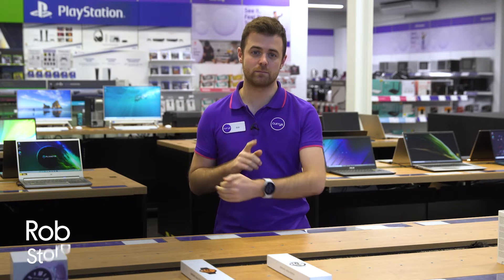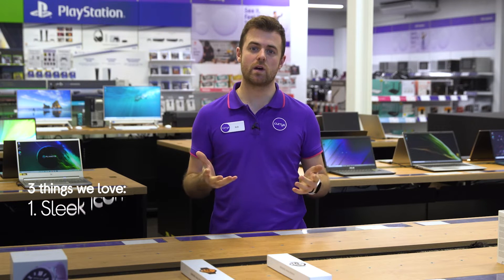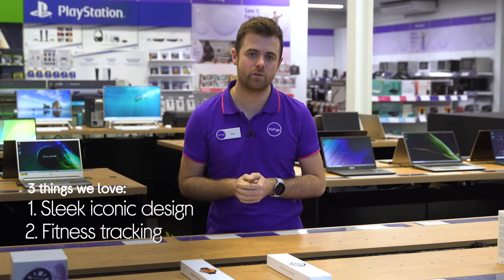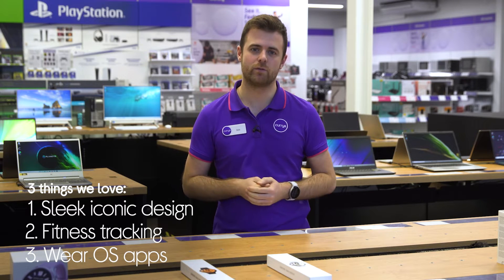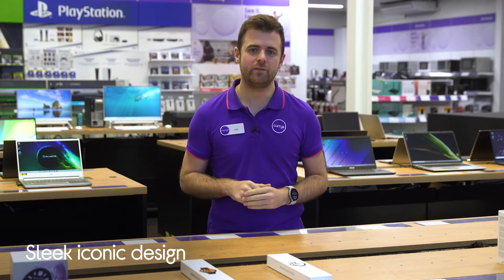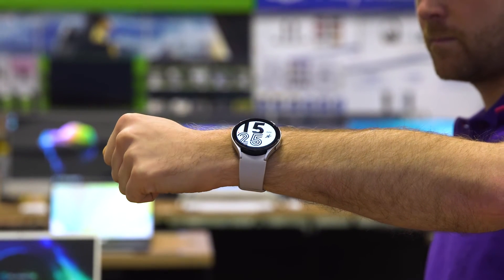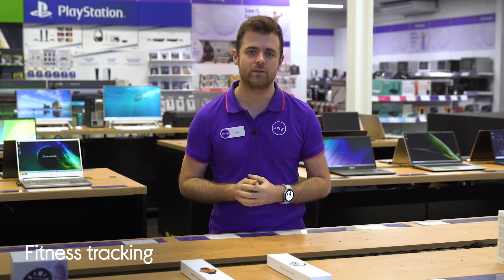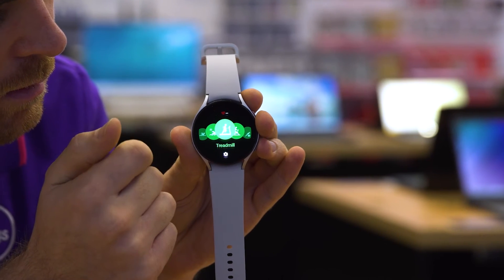Samsung Galaxy Watch4 BT - Aluminium, Silver, 44 mm - Product Overview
Learn more about the Samsung Galaxy Watch4 BT - Aluminium, Silver, 44 mm.